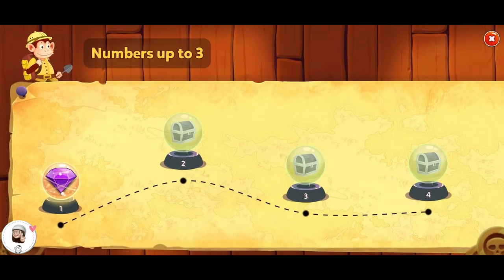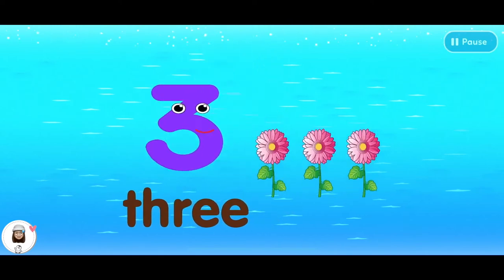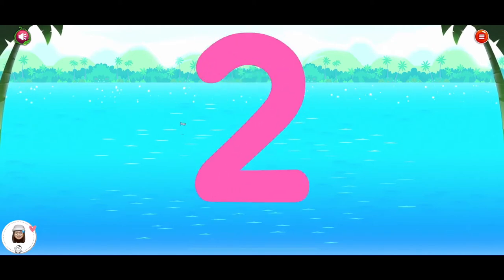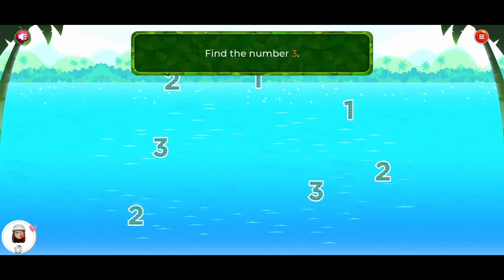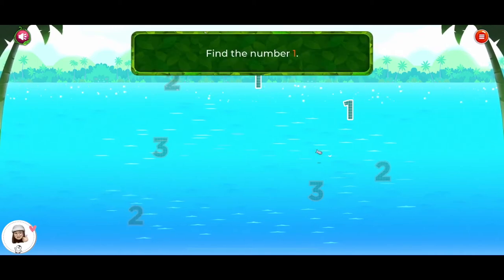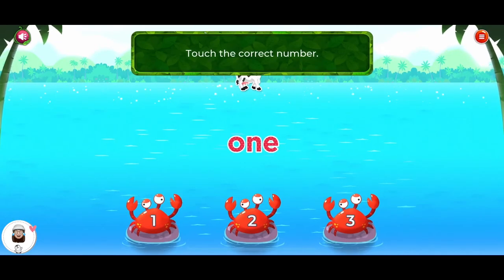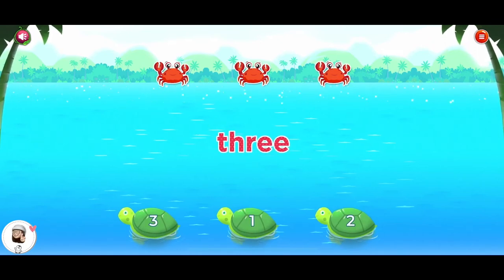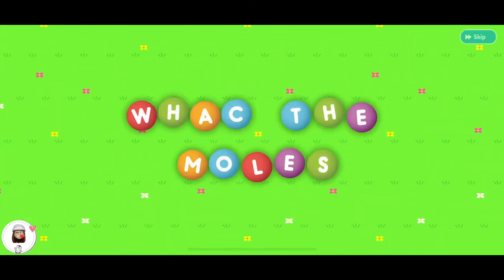【兒童教學】EP.1 與猴子一起學數字｜【Kids Learning】EP.1 Monkey Math Learning Numbers up to 3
快來一起和猴子學數字吧！

別忘了【按贊】、【訂閱】、【分享】喲！
我們下一支【兒童教學】影片再見👋！

Come! Let's learn 123 with Monkey!